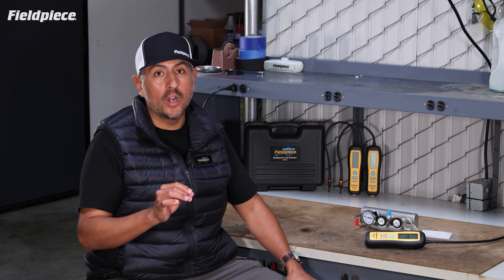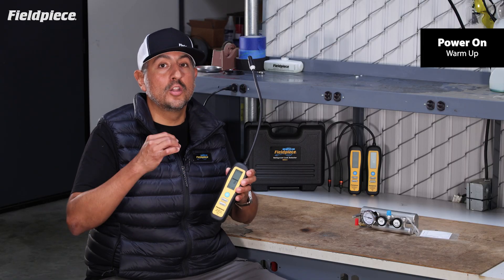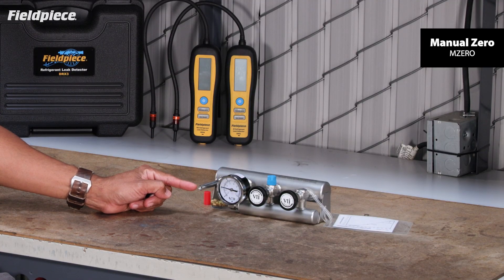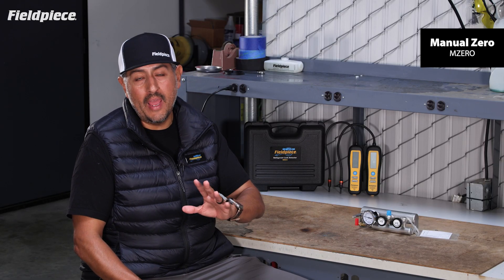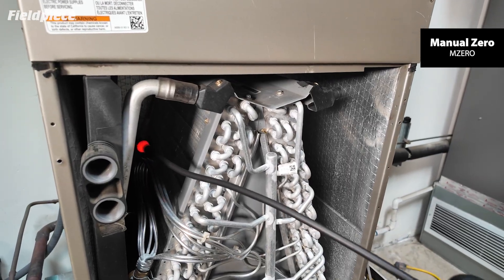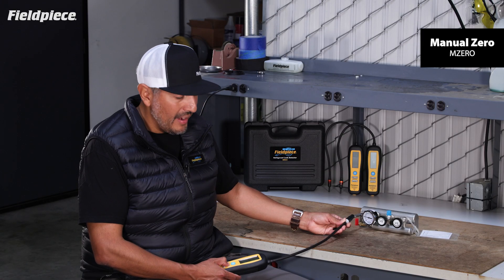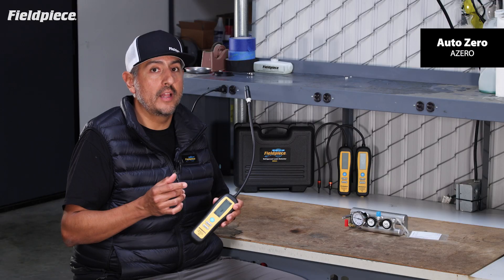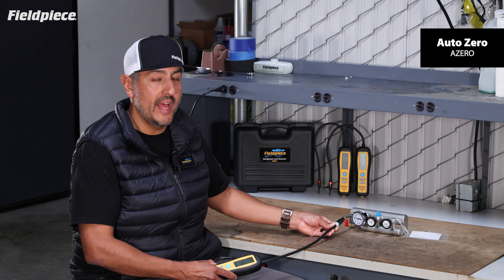Fieldpiece® Leak Detector: Auto Zero vs. Manual Zero Explained | DRX3, DR82, DR58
In this tutorial, Tony Gonzalez from Fieldpiece® demonstrates how to use the auto zero and manual zero modes on the Fieldpiece® refrigerant leak detectors including the DRX3, DR82, and DR58. He breaks down the process of setting the detector’s sensitivity baseline, explains why starting in fresh air is essential, and shows how both modes help you pinpoint refrigerant leaks—whether you’re in a clean or heavily contaminated environment. Discover the pros, cons, and practical uses of each mode to make leak detection easier, faster, and more accurate.

00:00 - Introduction to Fieldpiece® Leak Detectors
00:14 - Importance of Starting in Fresh Air
00:36 - Manual Zeroing Mode Explained
00:51 - Demonstrating Leak Detection in Manual Mode
01:31 - Handling Contaminated Environments
01:55 - Using the Zero Button in Manual Mode
02:10 - Auto Zeroing Mode Explained
02:29 - Auto Mode Demonstration & Baseline Resets
02:52 - Resetting Baseline to Fresh Air
03:06 - Recap and Best Practices
03:28 - Outro and Additional Resources